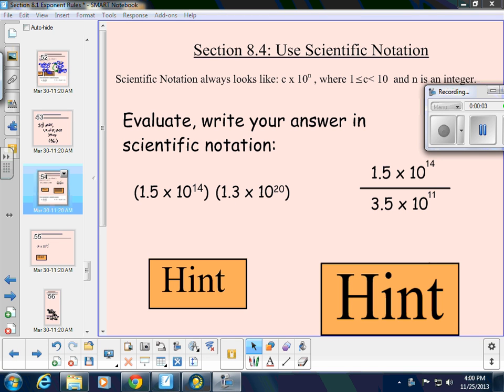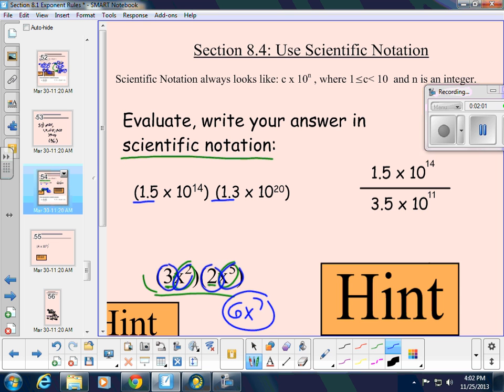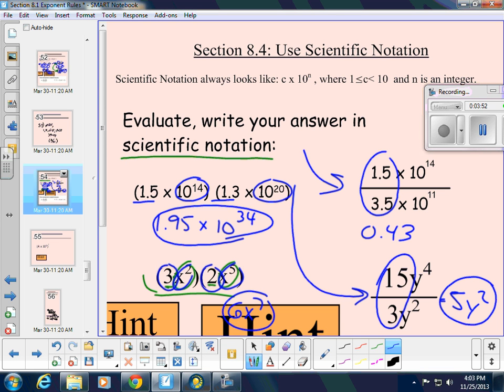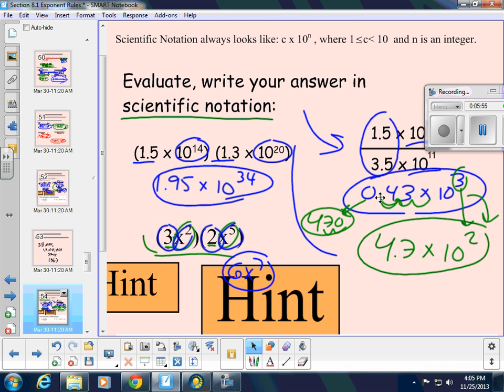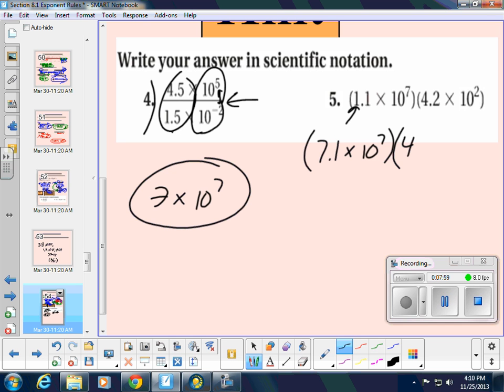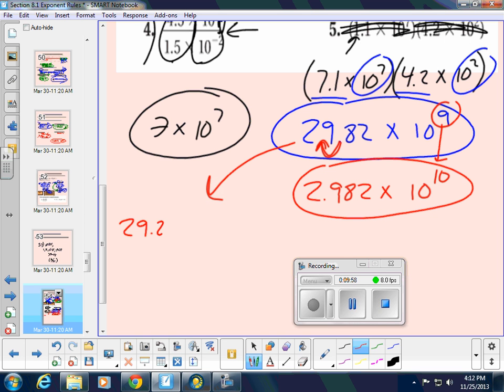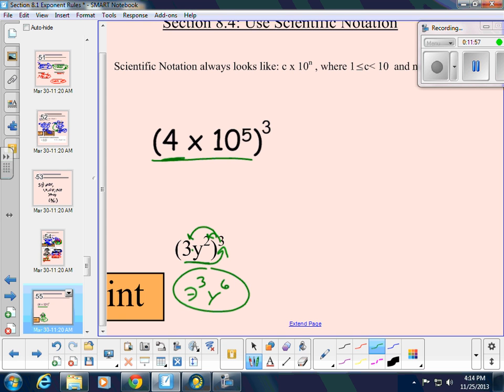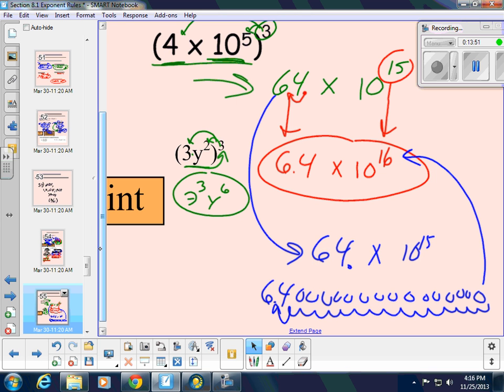Section 8 4 Day 2